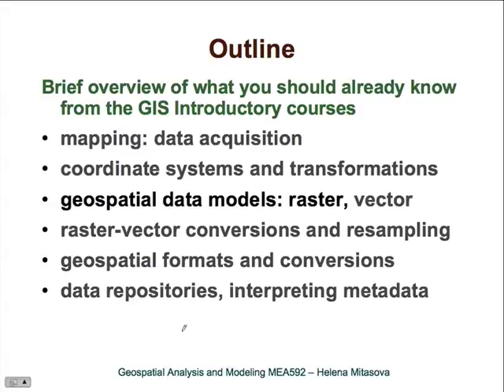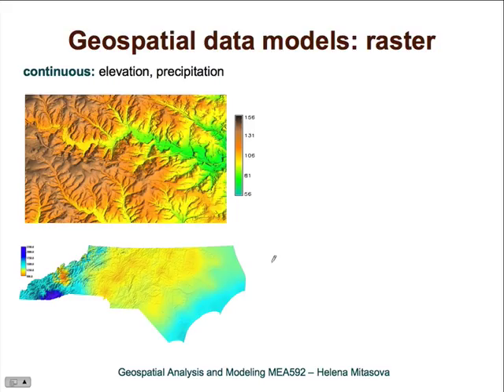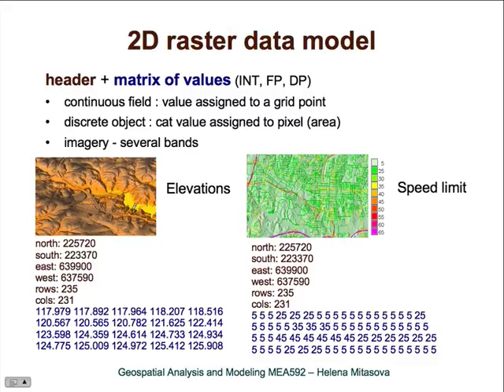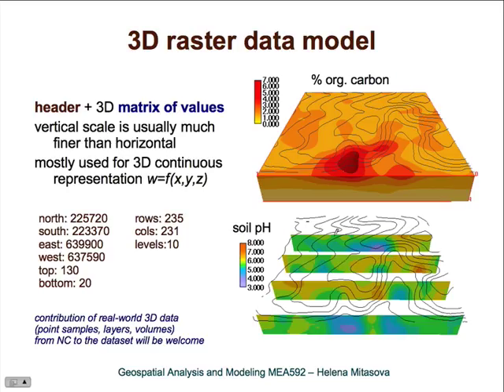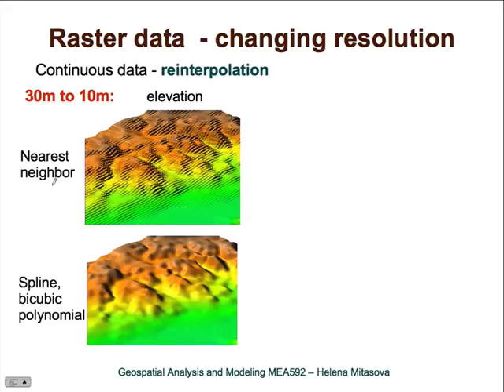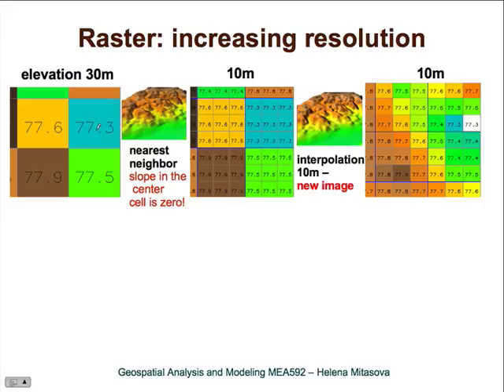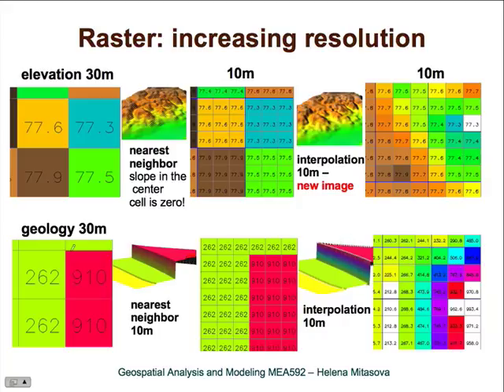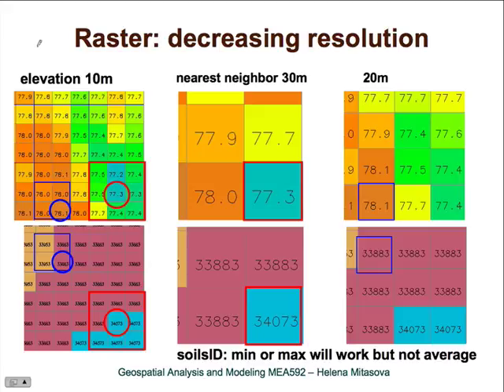Raster model lecture (NCSU Geospatial Modeling and Analysis)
Lecture: Raster model